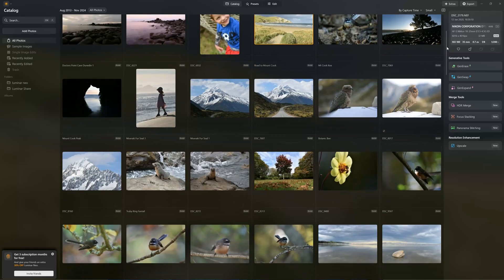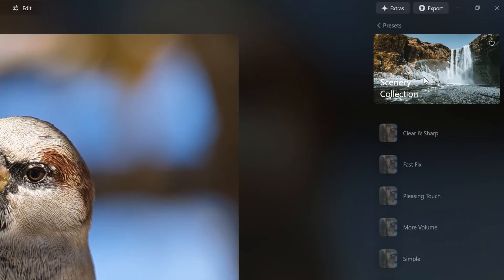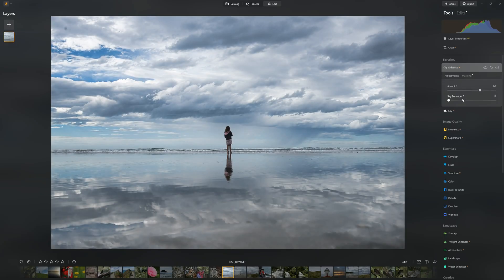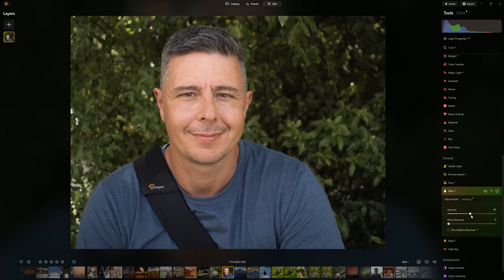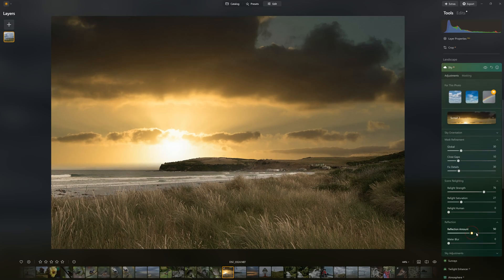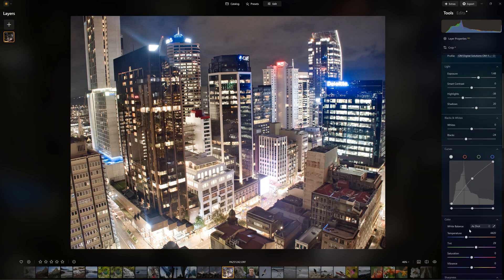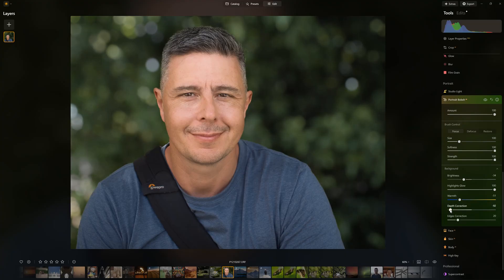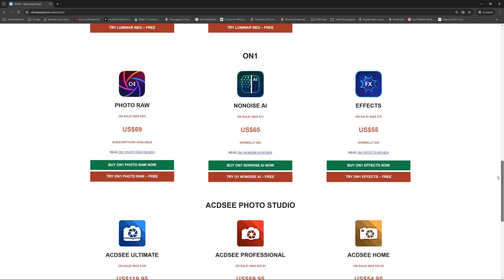7 Luminar Neo Features That CHANGE The Way You Edit Your Photos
7 BEST LUMINAR NEO FEATURES
Luminar Neo is packed with innovative photo editing features that have dissolved once-complex photo editing techniques into single-click tricks. While some of these features could be called gimmicks, others are so effective that they have spawned countless copies, many of which are inferior. In this post, we're looking at Luminar Neo's seven best features.

CONTENTS
00:00 - Start
00:32 - Presets
01:40 - Enhance AI
02:46 - Face and Skin AI
03:41 - Sky AI
04:34 - Relight AI
05:15 - Develop Mode
06:08 - Portrait Bokeh AI

7 Presets
Luminar Neo features 21 preset collections, with each collection containing between five and six individual presets.  Collections include everyday essentials such as Easy Landscapes, Sun Sets, and Portraits, to experimental alternatives such as Filmatic, Big City Lights, and Artistic, making it easy for you to get great results quickly and easily.

While presets are not unique to Luminar, Neo takes presets further than most.  For example, Luminar will assess your photo and recommend which preset collections might suit your image best.  Its presets also adapt to the tonal qualities of your image and even integrate other Luminar features such as Sky Replacement.

Enhance AI
While Enhance AI is hardly a headline act, it is the one feature I'm likely to use on all of my Luminar edits.  Enhance AI consists of two separate adjustments, Accent AI and Sky Enhancer.  Accent AI enables you to dial in an excellent result by dragging a single slider.  Meanwhile, the well-named Sky Enhancer will automatically identify your photo's sky, allowing you to enhance it independently of the rest of your photo.

In other words, Enhance AI is Luminar Neo in its purist form, utilizing modern technologies to streamline previously tedious processes, thereby achieving great results more quickly.

Face and Skin AI
Many people believe that cameras capture reality.  However, they only capture light, and sometimes, light can be very cruel and make us look far worse than we do.  With Face AI, you can correct the adverse effects of flat or harsh light by adding a little glow or even fix, to an extent, wide-angle lens distortion using the face slimming adjustment.

You can use the Dark Circles remover to overcome tired eyes, whiten your subject's teeth, and even redden their lips.  With Skin AI, you can smooth away the unforgiving effects of time and remove skin defects.  Best of all, no skill is required, and you can be as subtle or extreme as you like.

Sky AI
Sky AI is Luminar's original box-office feature that simplifies the once-complicated process of swapping your photo's sky for another.  Moreover, not only does Sky AI replace your photo's sky, but it will relight your image to match and even cast reflections.

Sky AI features eight sky collections, with each collection featuring between 2 and eight different skies.  Collections include Blue Skies, Sunsets, and even Galaxies.

Relight AI
Luminar Neo's Relight AI gives you the means to adjust your photos' foreground and background independently of each other.  This is particularly useful for correcting high contrast screens, such as a backlit portrait.

Using Relight AI is easy.  Begin by setting the foreground's depth and then adjust the brightness of your photo's background and foreground until you like what you see.  In addition to adjusting brightness, you can change your photo's warmth.

Develop Mode
Luminar Neo is all about using AI to dissolve once-complex and tedious photo editing tasks into single clicks.  But sometimes, it pays to go old school and use Neo's Develop tab instead.  Here, you can manually adjust exposure, boost shadows, pull highlights, and flex tone curves.  You can also apply noise reduction, correct color, and automatically correct lens distortion, chromatic aberrations, and fringing.

After using Neo's Develop mode, you can call it a day and move on to the following image or augment your manual edit with Luminar's contemporary features.

Portrait Bokeh AI

Luminar Neo's Portrait Bokeh AI is the best background blurring tool I've used.  First of all, it's the most reliable in that it is most likely to identify the subject from its background correctly.  Secondly, it's automatic masking is effective in avoiding hard edges and the resulting cardboard cutout-like effect that blights other background blur tools.

Moreover, you can adjust the depth of field, the severity of the blur, add glow to highlights, and brighten or darken the background.  All of this means that you can make a smartphone snap look like it was taken with a large aperture, background-blurring lens, and unlike any lens, Portrait Bokeh AI works with the photos you've already taken.